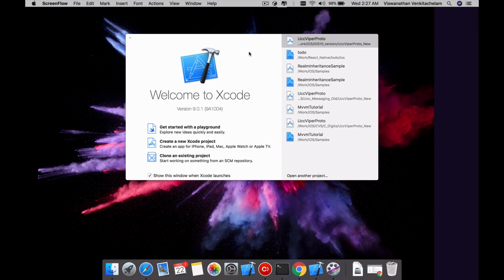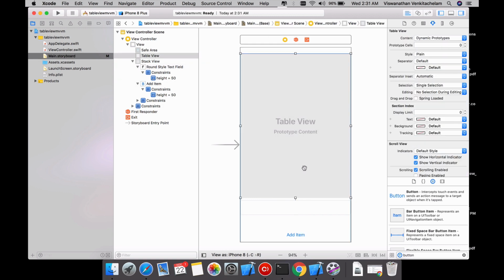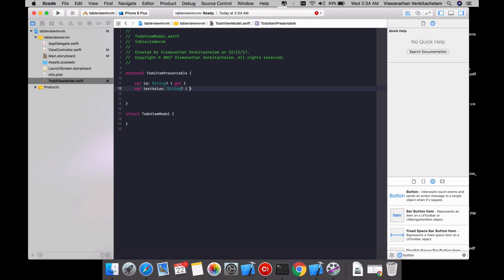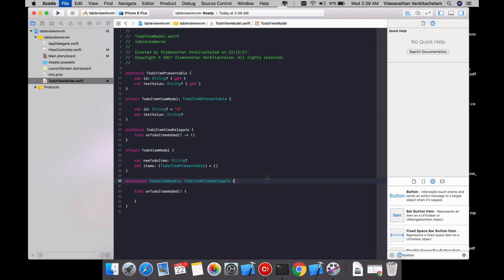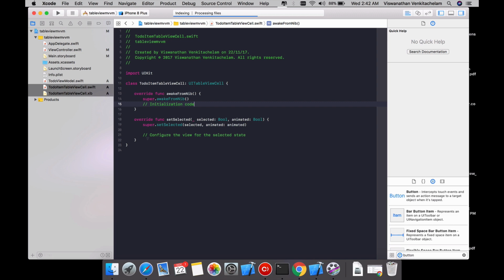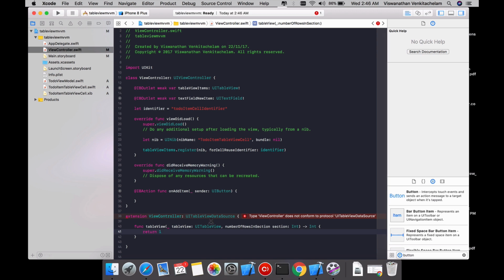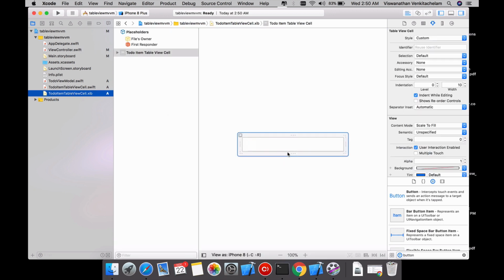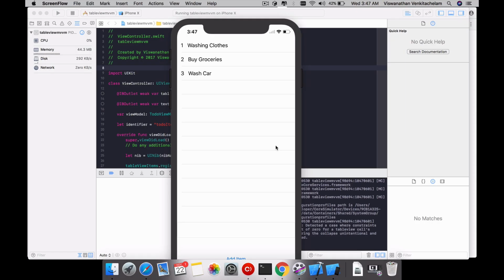Swift Talk: Advanced MVVM [Episode 1] | TableView Binding using Swift 4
Liking my tutorial content? Feeling like buying me a coffee ☕ (I love coffee)? This link will help 🙂

How do we implement a complex TableView using Model-View-ViewModel (MVVM) approach in Swift 4? Here's one way of doing it. This does not yet use RxSwift to make it happen. That's coming up soon in our advanced usage of MVVM using RxSwift.